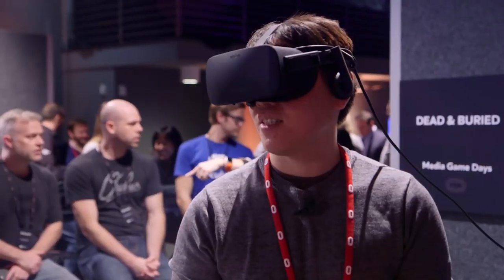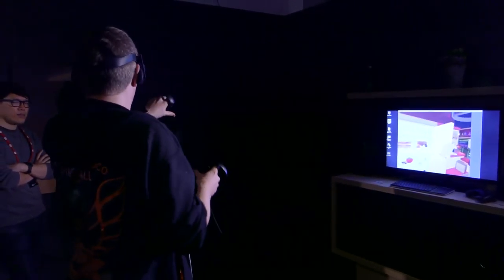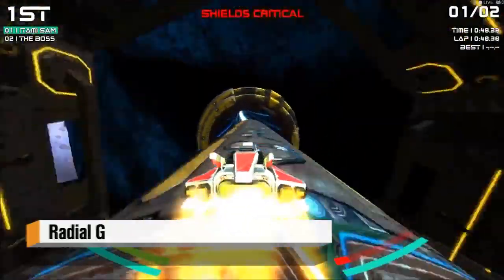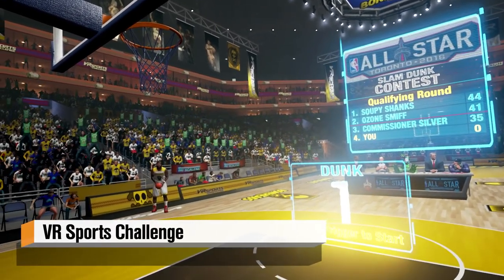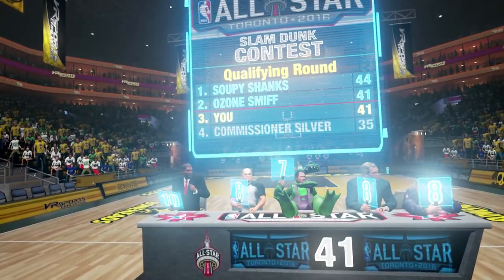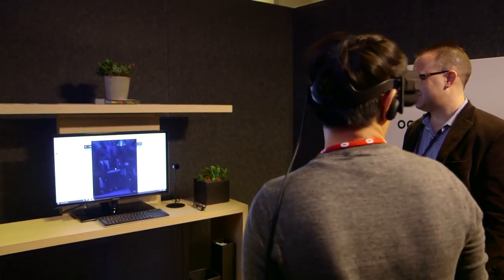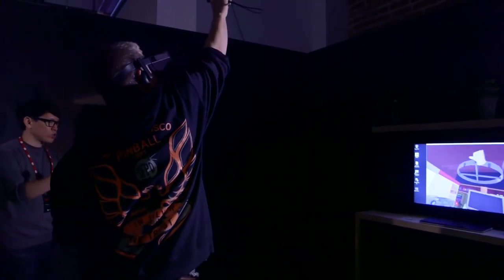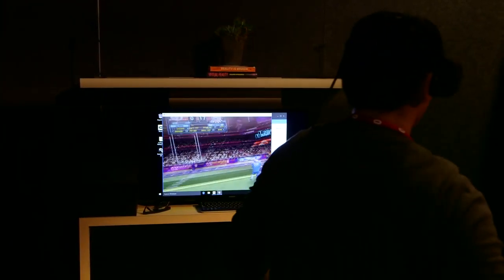Oculus Rift's Virtual Reality Consumer Launch Lineup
The Oculus Rift is shipping at the end of this month, and along with it will come over 30 launch titles that will be the first games virtual reality early-adopters can play. We attend an Oculus-preview event to play many of these games, preview more of Oculus Touch, and give our impressions about the wide-ranging gamepad experiences in this lineup. Plus, an interview Oculus' VP of Product Nate Mitchell!

Oculus Rift March 28 launch lineup:
ADR1FT
Adventure Time: Magic Man's Head Games
AirMech: Command
Albino Lullaby
Audio Arena
Project CARS
Chronos
Darknet
Dead Secret
Defense Grid 2 Enhanced VR Edition
Dreadhalls
Elite Dangerous: Deluxe Edition
Esper 2
EVE Valkyrie Founder's Pack
Fly to KUMA
EVE Gunjack
Herobound SC
Keep Talking and Nobody Explodes
Lucky's Tale
Omega Agent
Radial G
Rooms
Shufflepuck Cantina Deluxe VR
Smashing the Battle
Vanishing of Ethan Carter
Vektron Revenge
VR Tennis Online
Pinball FX2 VR
BlazeRush
Windlands